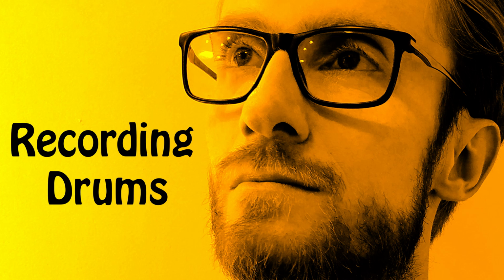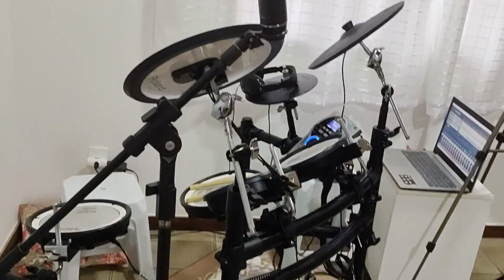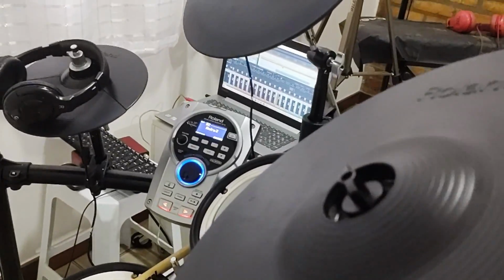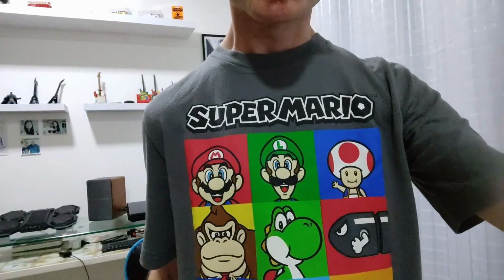Vlog - Drums - Enovag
Drums recordings!

Recording a drums line for the next music of "Legião Urbana". Enjoy !!

Enovag is my artistic alter ego. I make uncommon sense songs and videos.

Spotify, Deezer, AmazonMusic, AppleMusic (and all the other streaming sites).

Stay fine, my friends!